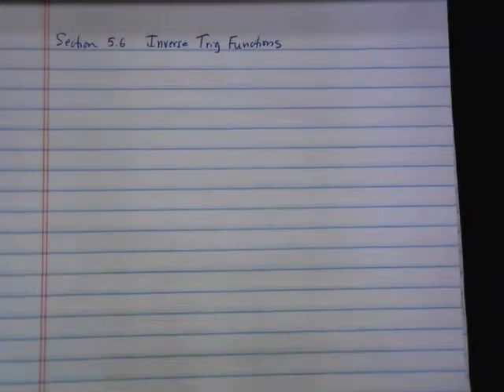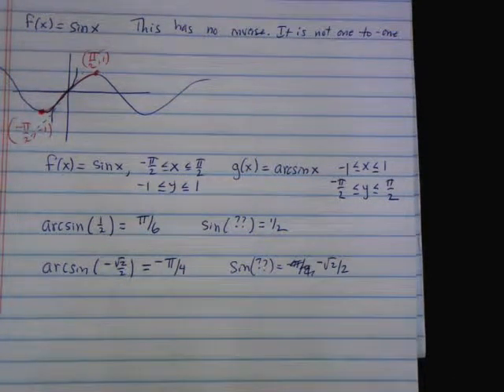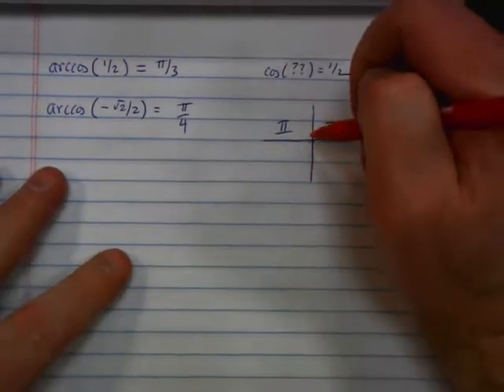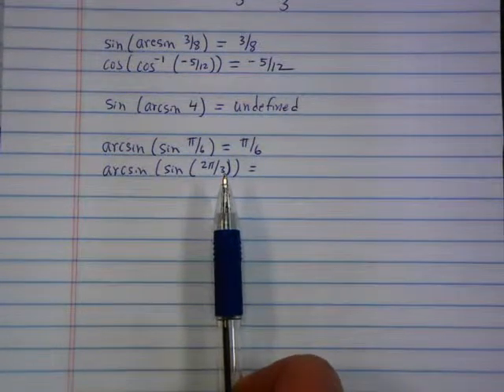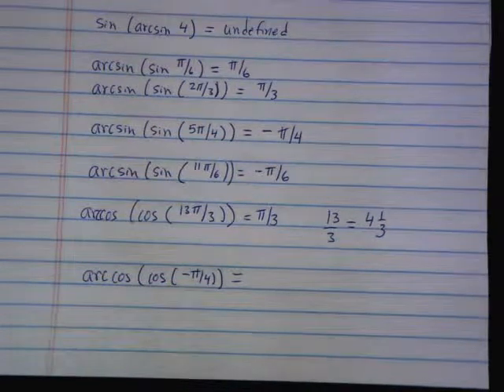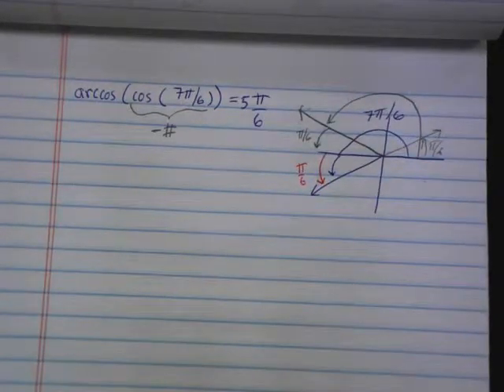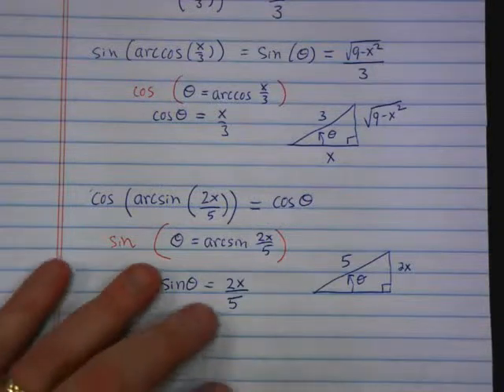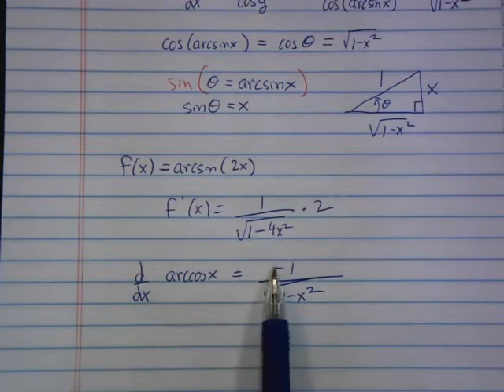Math1620 Larson Section 5-6